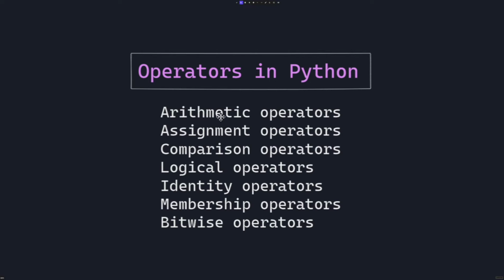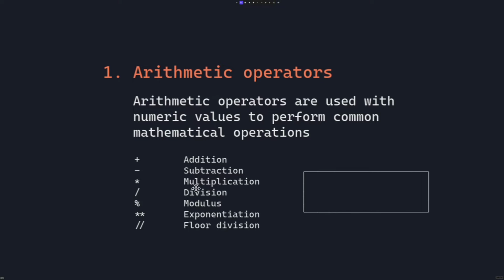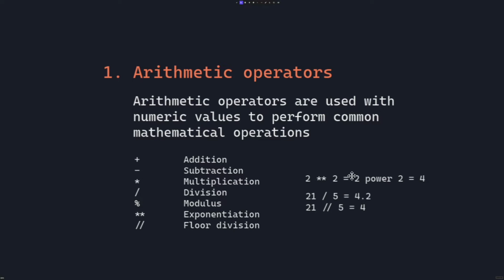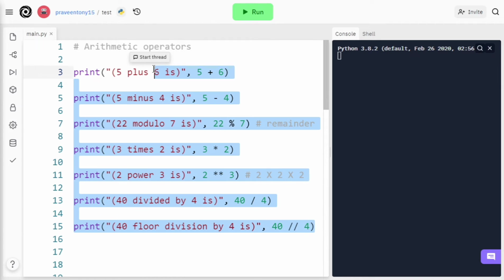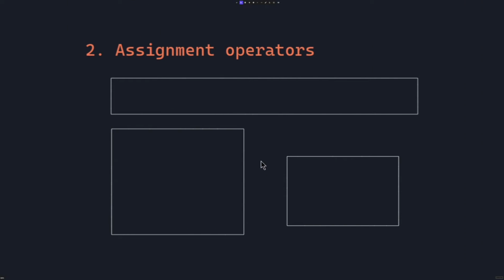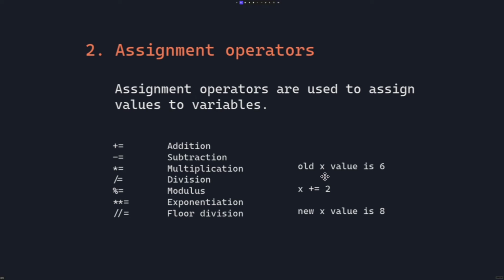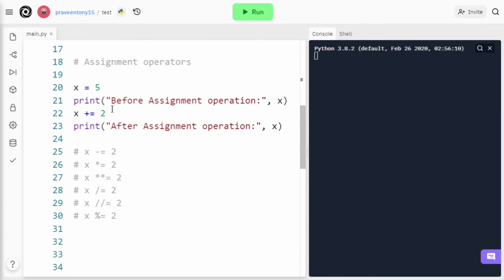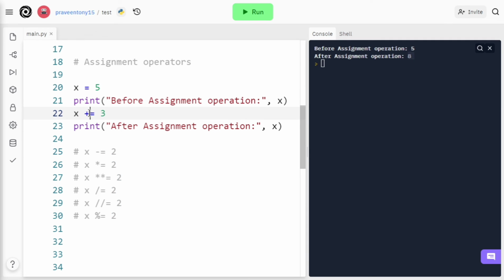Operators in Python | Arithmetic & Assignment | Part One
Hey Viewers, In this video you will learn about operators classification and first two operators in that classification which are Arithmetic & Assignment operators with example code.

Different Types of Operators in Python

Arithmetic operators
Assignment operators
Comparison operators
Logical operators
Identity operators
Membership operators
Bitwise operators

TIMESTAMPS
00:00 Types of Operators in Python
00:29 Arithmetic Operators
01:29 Examples (Arithmetic Operators)
02:03 Assignment Operators
02:45 Examples (Assignment Operators)

Hoping to see you again